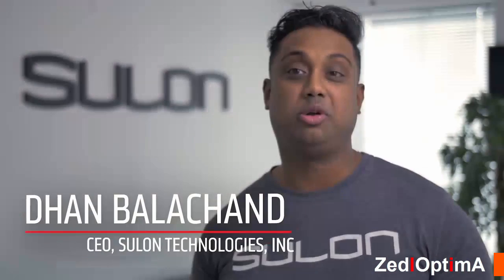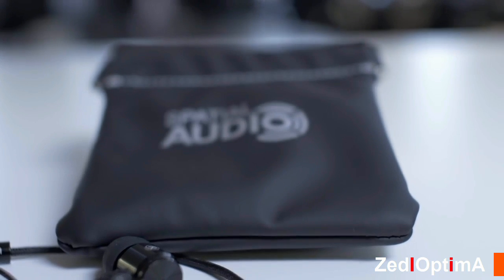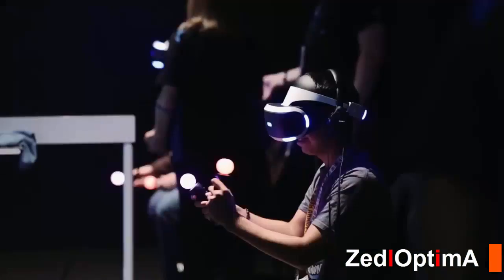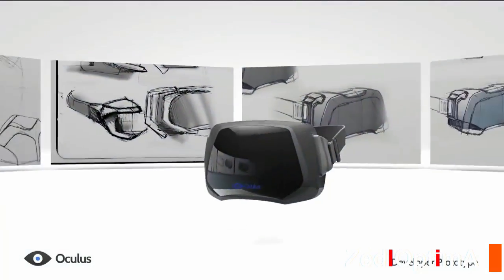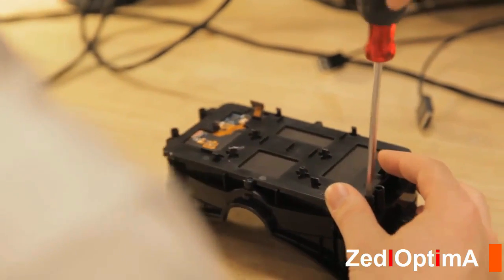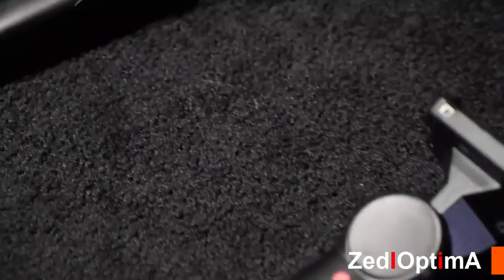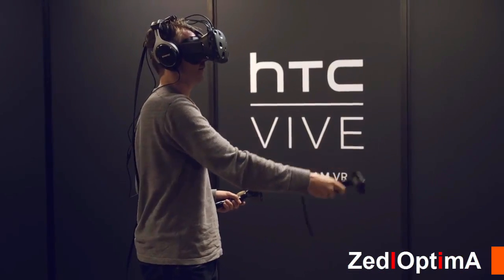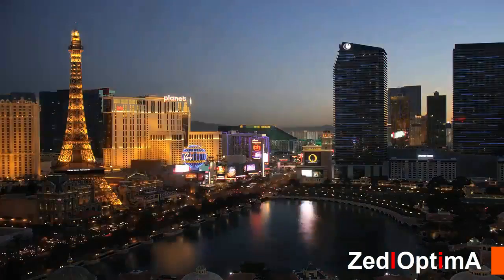Top 5 Best VR Headset - Top Virtual Reality Headsets Buy now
Top 5 Best VR Headset 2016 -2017| Top Virtual Reality Headsets Buy now

Daydream - Google VR

After sucess Google Cardboard, Google is launching virtual reality headset Daydream, a virtual reality platform and a new VR headset.Google revealed its Daydream View handset as well as a number of apps and games you'll be able to use on your Daydream-ready phone. Google also announced both the new Pixel and Pixel XL smartphone will be the among the first handsets to be Daydream ready.

Daydream: Compatible phones

Google’s newest Pixel and Pixel XL,powered by Android 7.0 Nougat are the first Daydream-ready phones.
Google services like YouTube, Street View, Play Movies, Play Store and Google Photos will have dedicated VR apps.

Sulon Q

Sulon Q powered by AMD Technology
All-in-one, tether-free, “wear and play” spatially-aware headset for VR and AR.

PlayStation VR

Sony PlayStation VR (Virtual Reality Headset) (PSVR) - PS4

Sony PlayStation VR (Virtual Reality Headset) (PSVR): OLED display: In exchange for the 5-inch LCD, the new PlayStation VR headset is equipped with a 5.7-inch 1920 x RGB x 1080 resolution OLED display. This new screen expands the field of view and enables low persistence, removes motion blur and flicker, both of which build immersion and help deliver the sense of presence.

5.7” OLED screen

360 degree vision

120 frames per second

3D audio

Built in mic

PlayStation Camera

Precision tracking

DUALSHOCK 4

PlayStation Move motion controller

Oculus Rift

The Oculus Rift is a virtual reality headset developed and manufactured by Oculus VR.

Oculus Rift's advanced display technology combined with its precise, low-latency constellation tracking system enables the sensation of presence.
The Oculus Rift headset uses an OLED panel for each eye, each having a resolution of 1080×1200. These panels have a refresh rate of 90 Hz.

Rift + Touch

Headset
Touch Controllers
Two Sensors
Remote
Xbox One Wireless Controller
Connector for guitar controllers compatible with Rock Band VR

HTC VIVE - Virtual Reality System

Vive is a first-of-its-kind virtual reality system developed by HTC and Valve for total immersion in virtual worlds. Designed from the ground up for room-scale VR and true-to-life interactions, Vive delivers on the promise of VR with game-changing technology and best-in-class content.
Vive is built from the ground up for room-scale VR, which allows you to physically move around objects in the virtual space.
With more than 500 games and growing for SteamVR, everything you love about Steam is now available in VR.
The Gallery: Call of the Starseed, Tilt Brush and Zombie Training Simulator come with Vive for free.
An adjustable headset and multiple eye relief adjustments, including lens distance and IPD, to make Vive comfortable and clear.